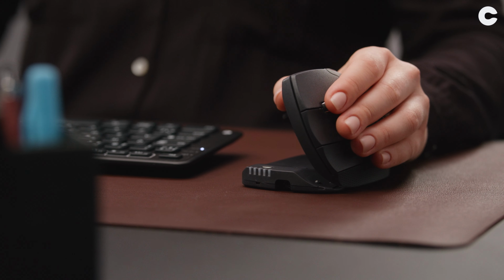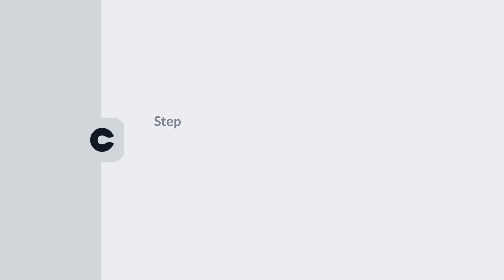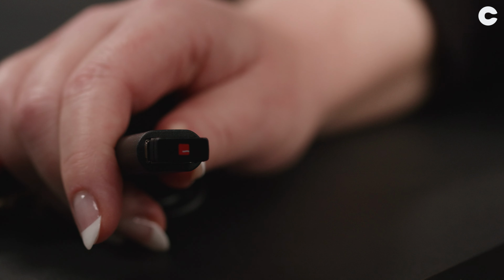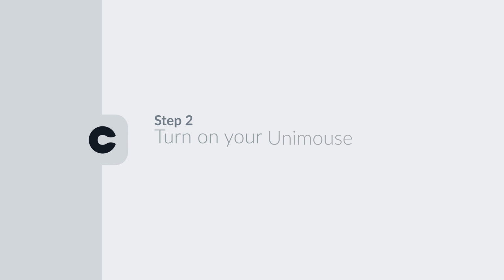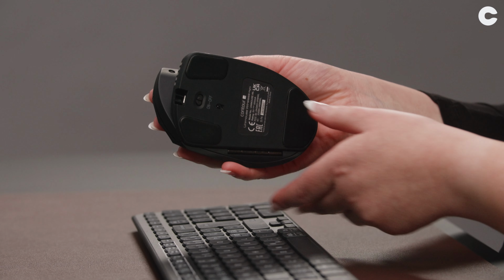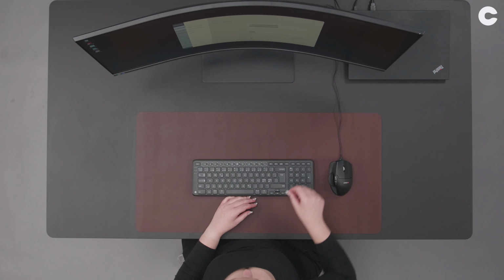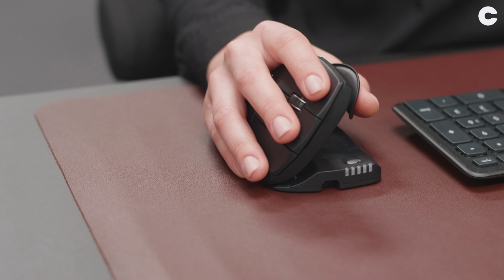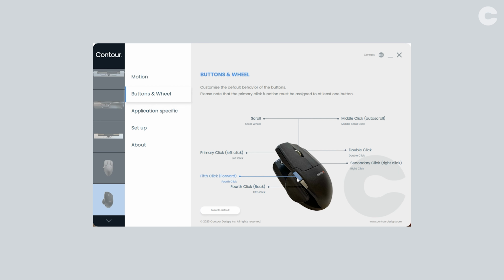Getting Started With Unimouse